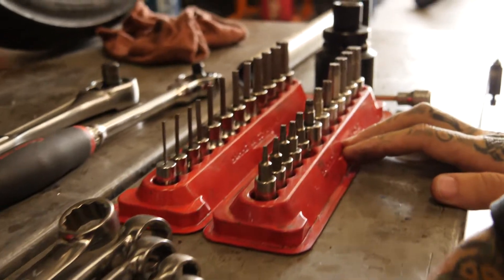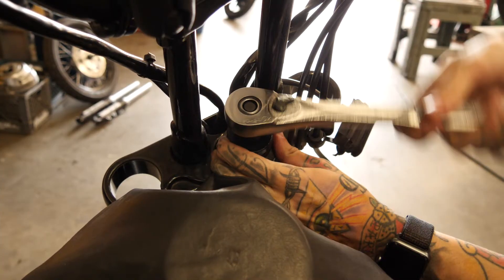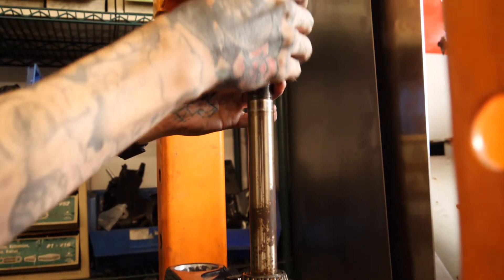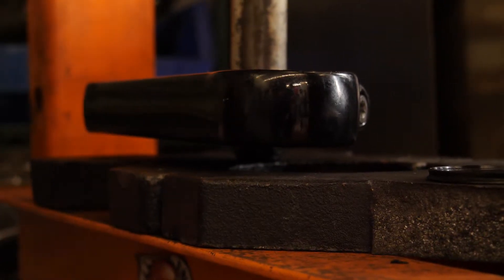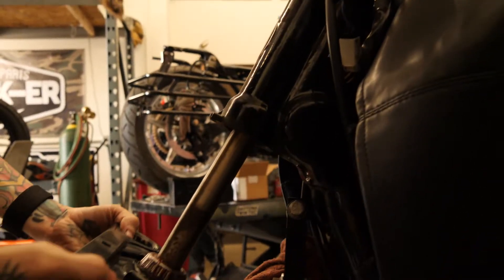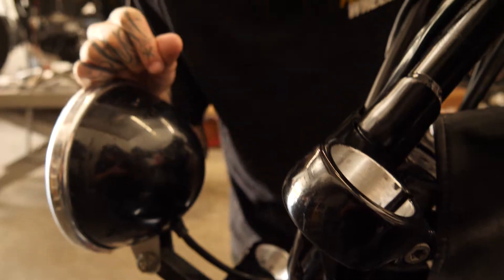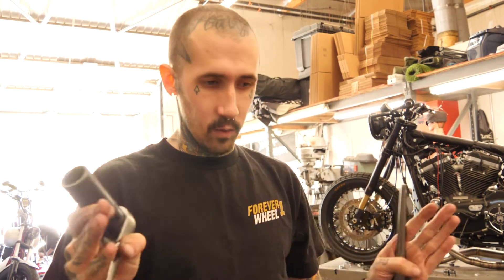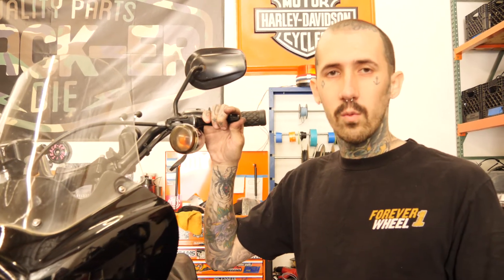How to Change Your Harley Neck Bearings!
One crucial piece of your front end/steering that is most commonly overlooked is your neck bearings. When these become old, loose or are misadjusted the results can become catastrophic. Watch as Cory explains just how important they are as he walks you through the replacement process. As always, let us know what you'd like to see next!